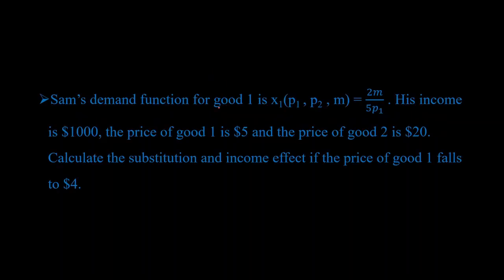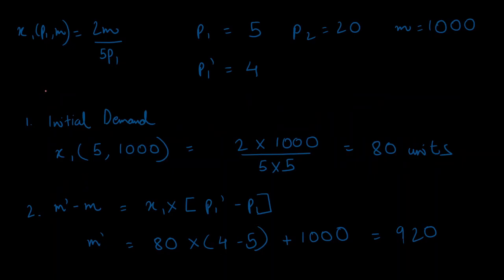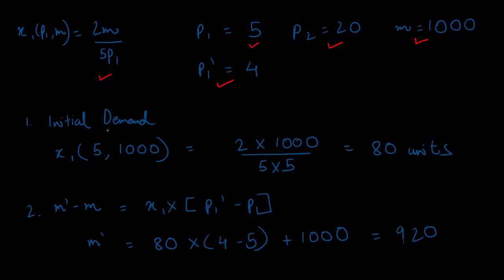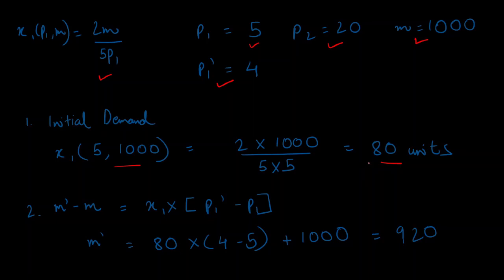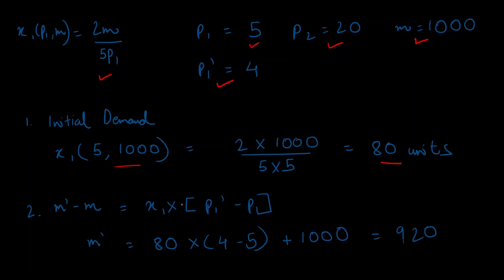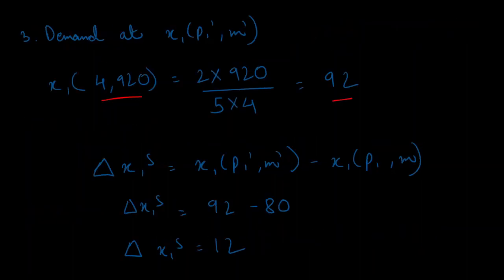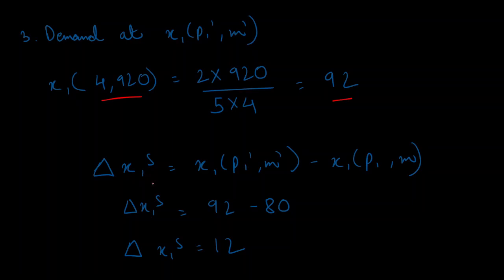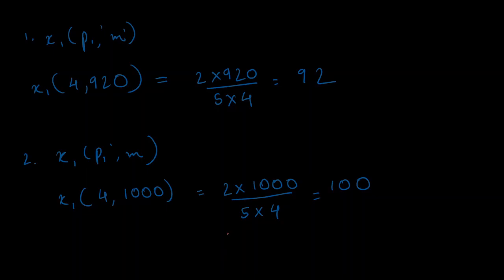How to calculate the Substitution and Income effects? An Example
This video demonstrates how to calculate the Substitution and Income effects for a good when its price decreases.